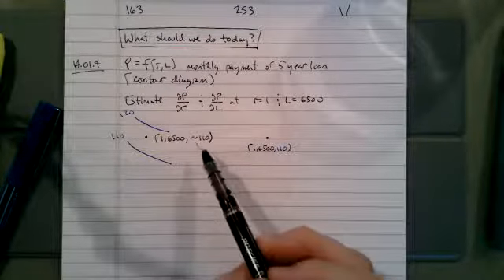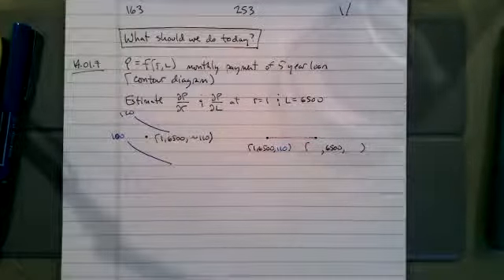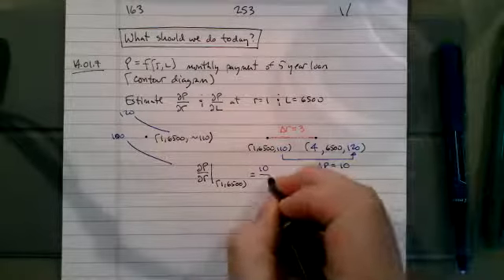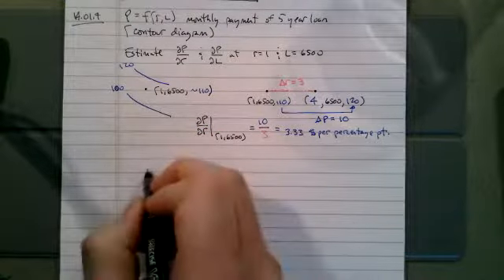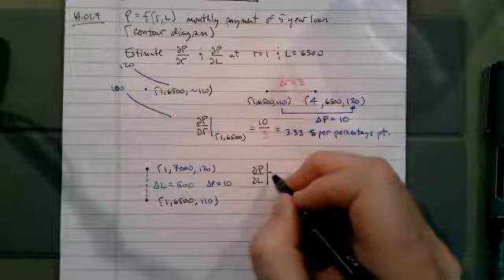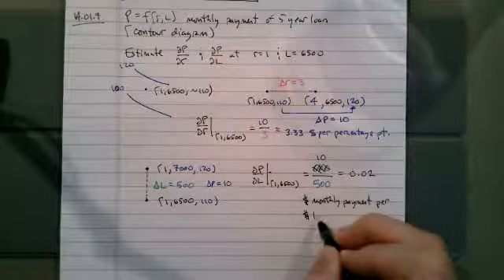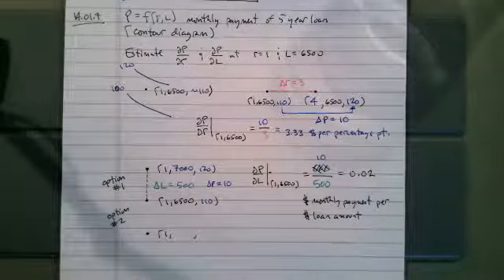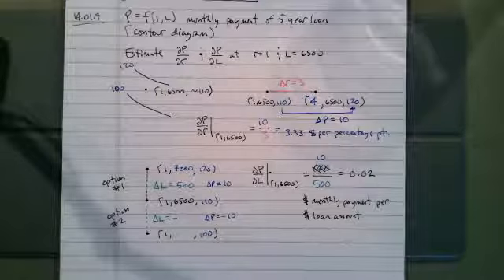2020 Fall MATH 253 Notes 163.1